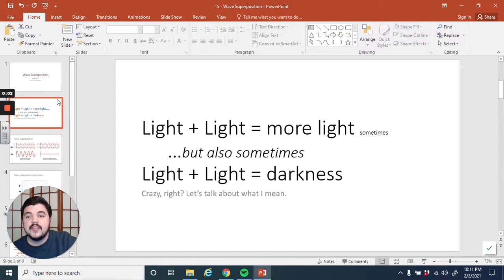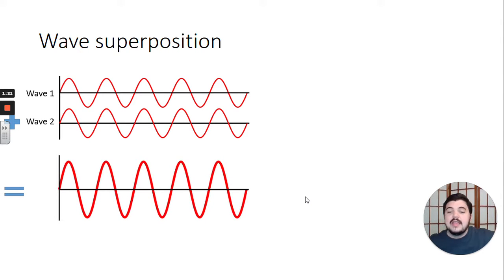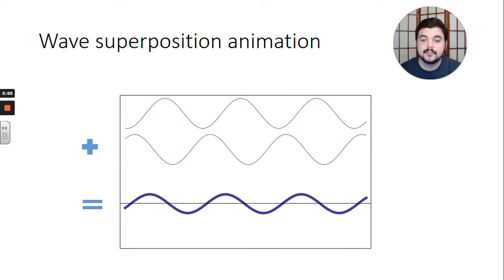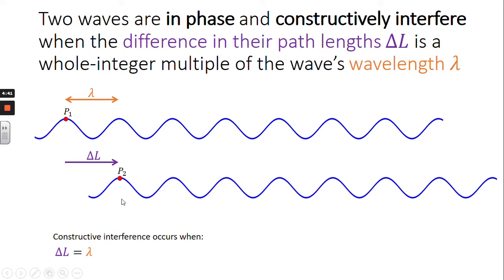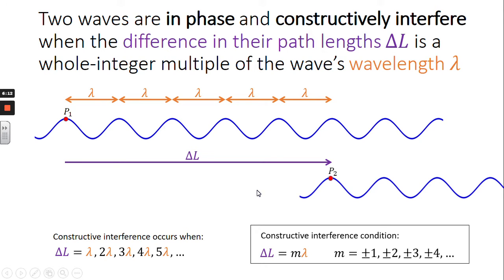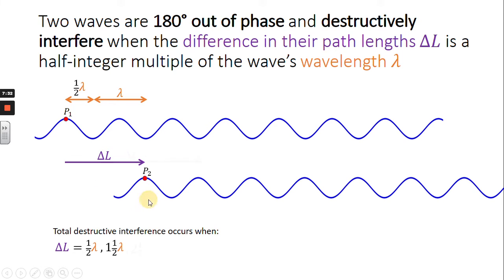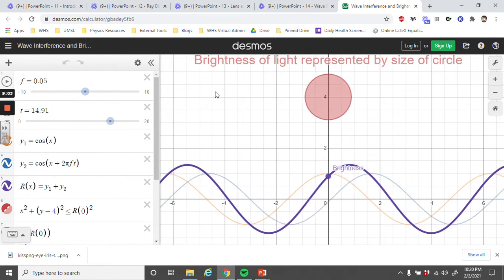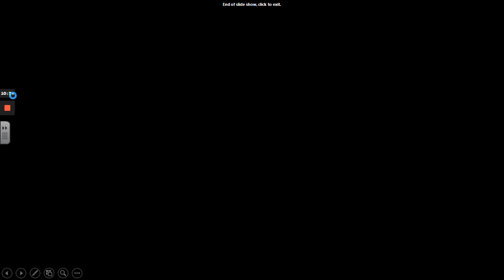15 - Wave Superposition